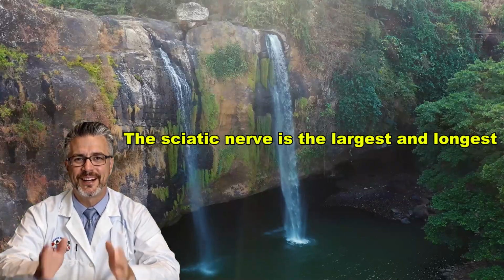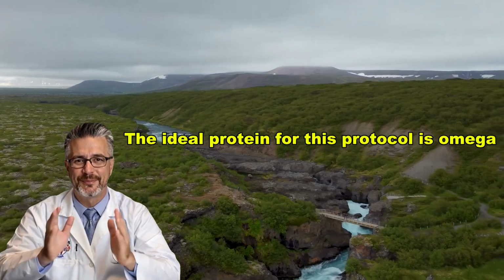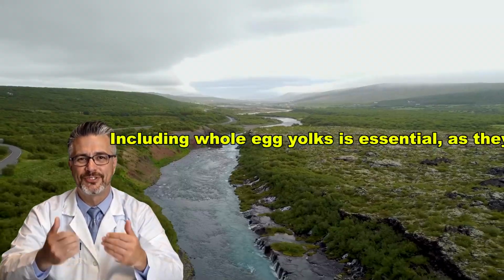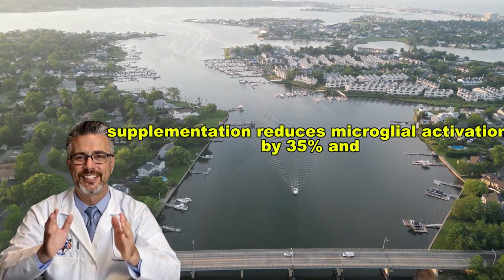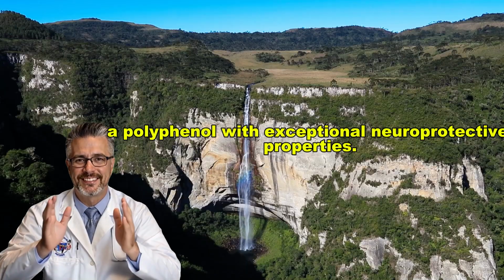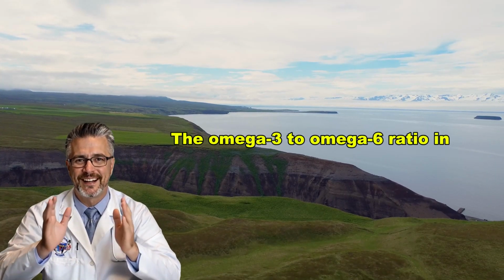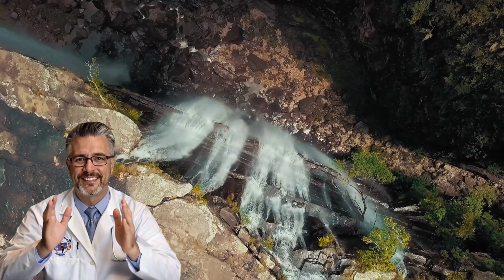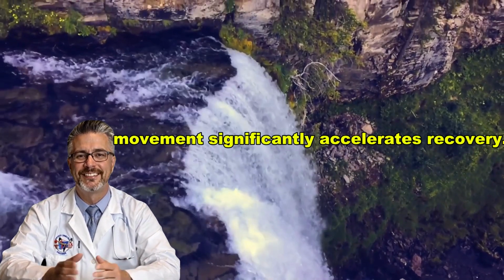After 60: This Breakfast Reduces Sciatic Nerve Inflammation and Relieves Pain!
Discover simple and safe ways to relieve sciatic nerve pain for people over 60. Learn effective methods, exercises, and habits to ease discomfort and improve mobility in daily life. This video is perfect for seniors dealing with chronic lower back pain.